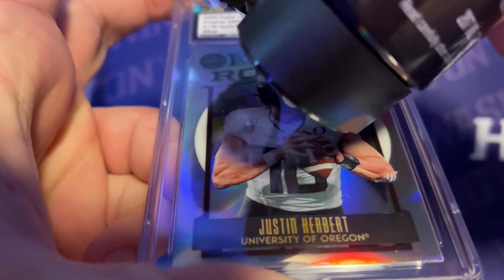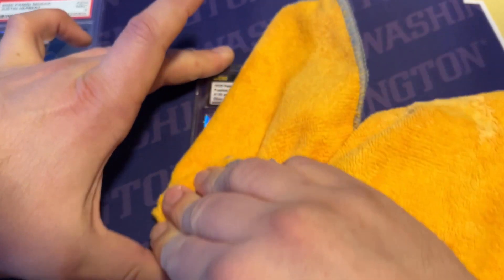How to repair and polish your graded card slabs (PSA BGS CSG SGC, etc). Scratch X 2.0 DIY Tutorial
👉 Meguiar's ScratchX (Amazon)

Today we try to remove some cloudiness and scratches from two of my graded card slabs, with pretty decent results! Keep in mind that many scratches cannot really be fully removed, but they can definitely be made less obvious.

🛑 TRY THIS AT YOUR OWN RISK!! I won't be responsible if you try this on an expensive slabbed card and it somehow gets inside the case. If you're cautious you'll probably be fine, but just know the risks involved.